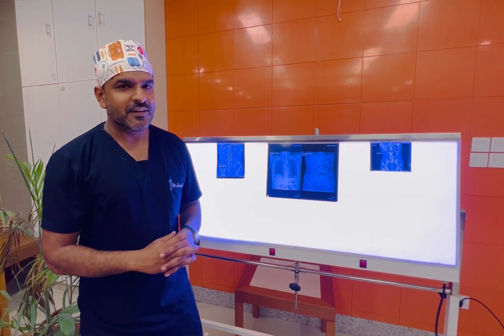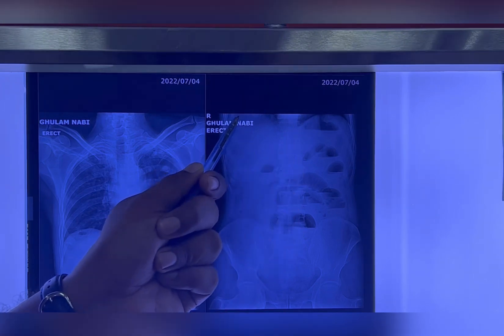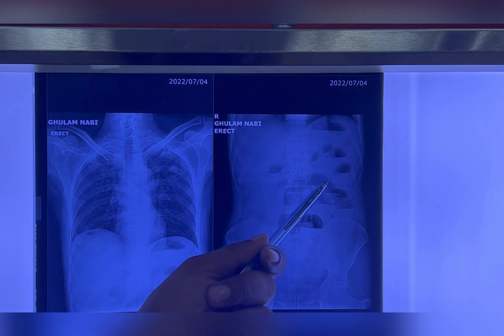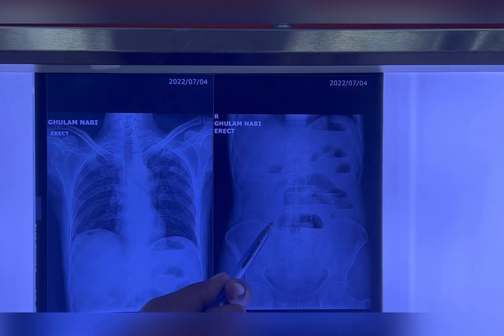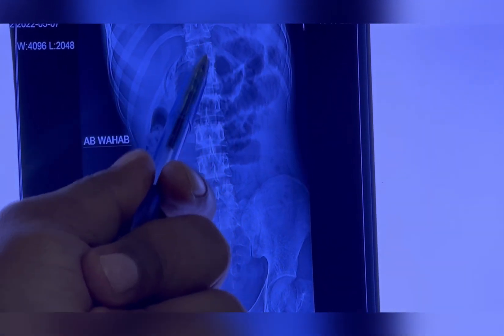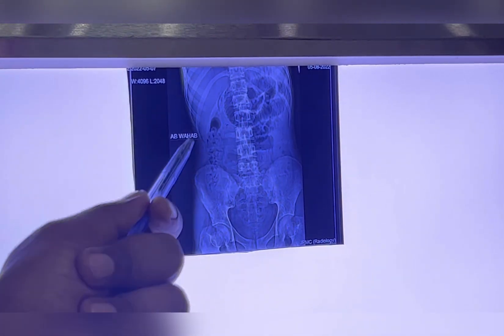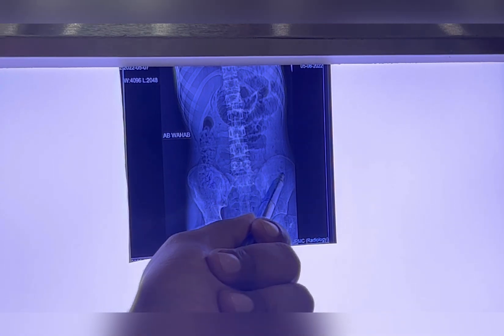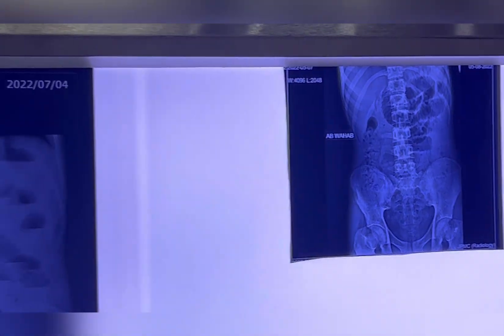Abdominal X-Rays Made Easy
We are general surgery residents. This is an initiative taken by us to help and provide guidance for under and post graduate students. Our focus will be on
introduction to surgery
history taking and detailed examination
study guide lines for FCPS students counseling
introduction to surgical instruments and suturing techniques
major surgeries stepwise
 discussion on important topics
kindly show us some love and appreciation so we can continue to prepare and provide informative videos